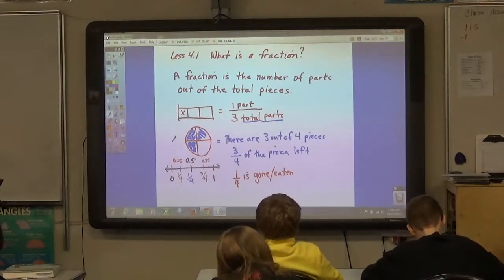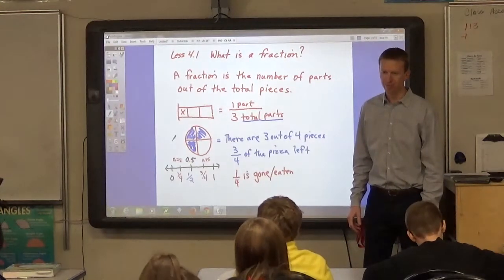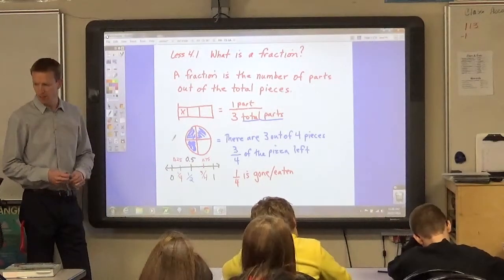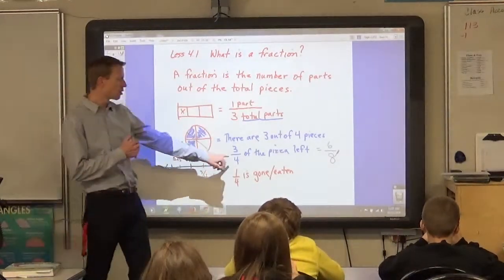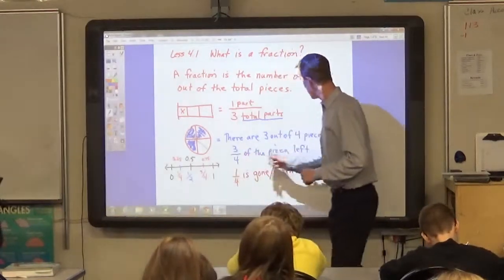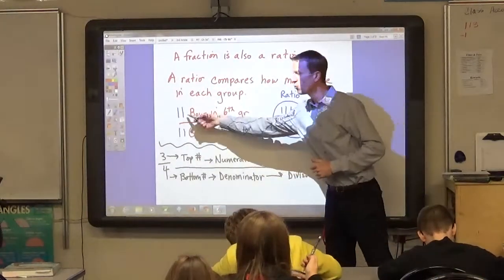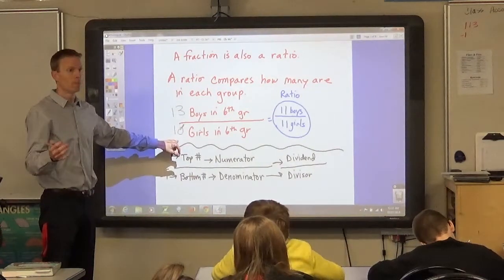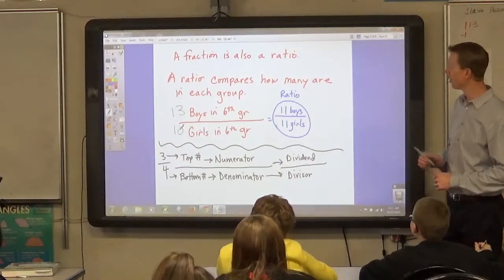M6 Lesson 4 1 Understanding Fractions